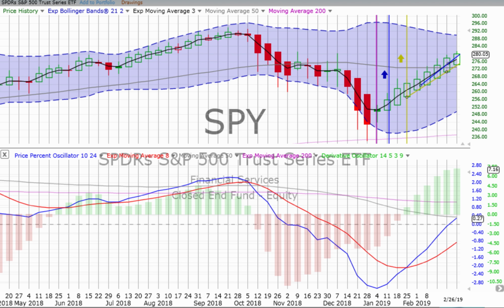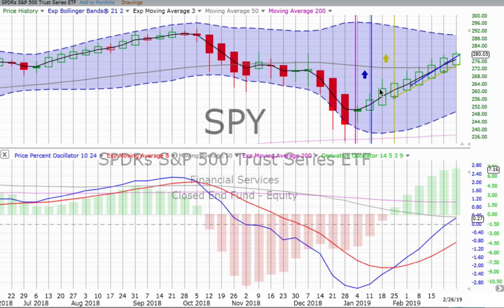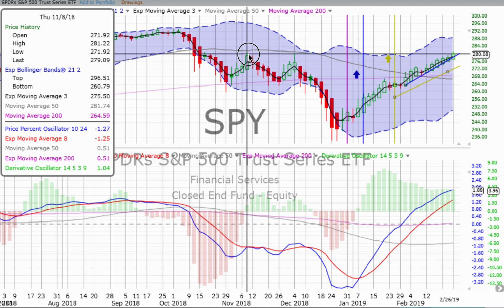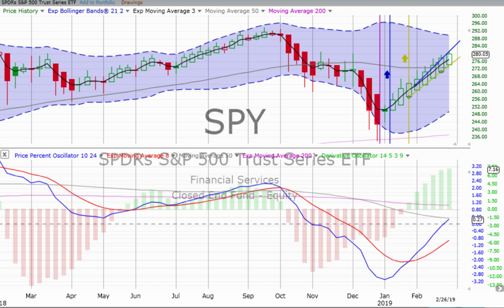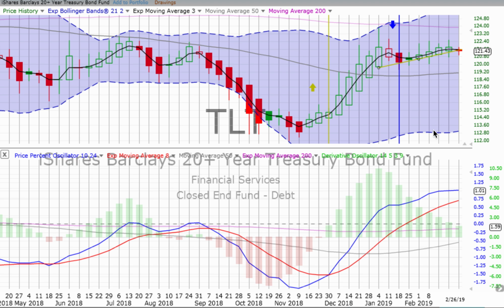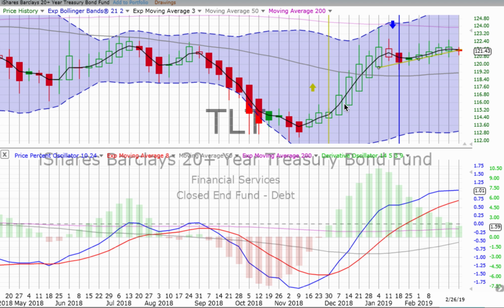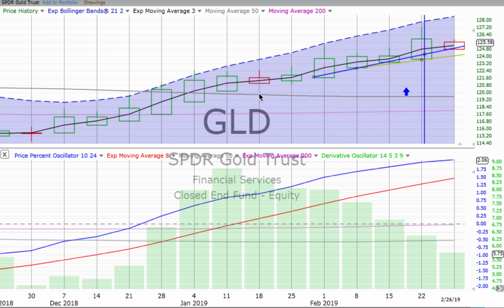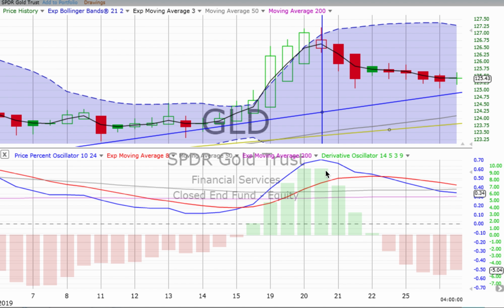Wednesday, February 27, 2019, Stock Chart Training & Trends